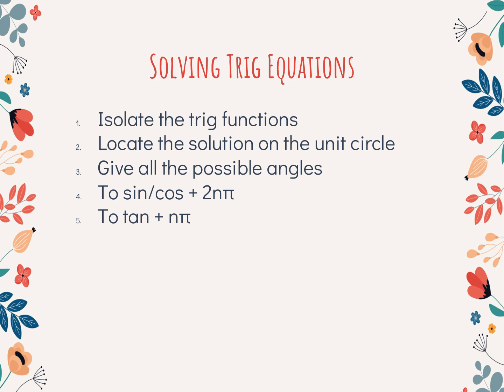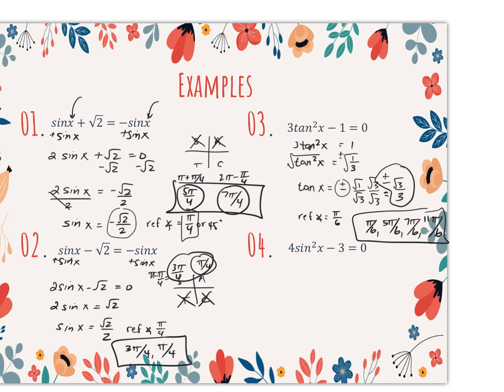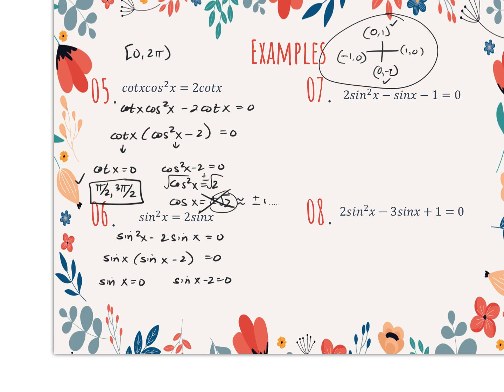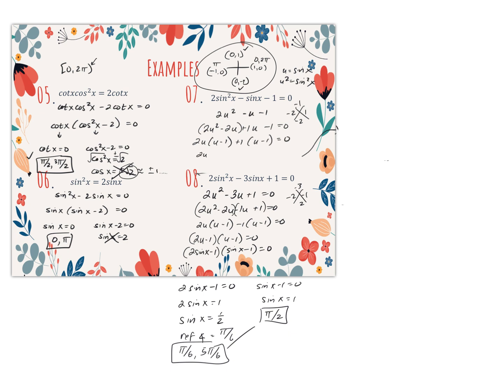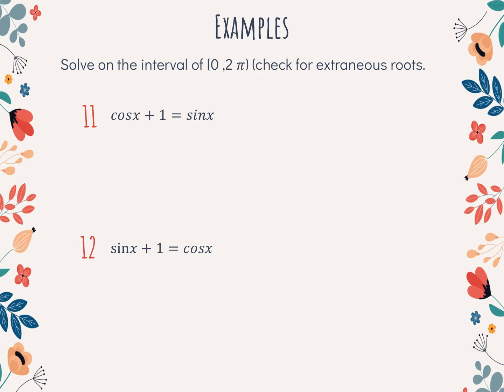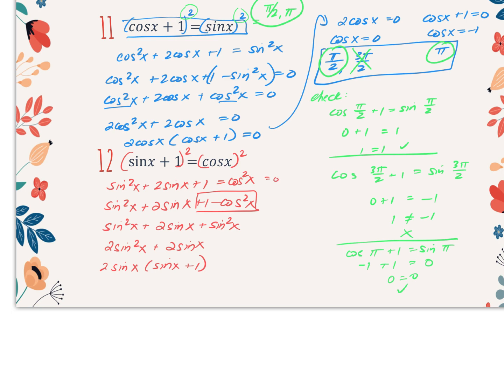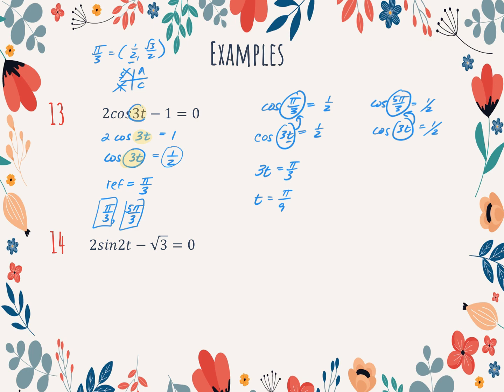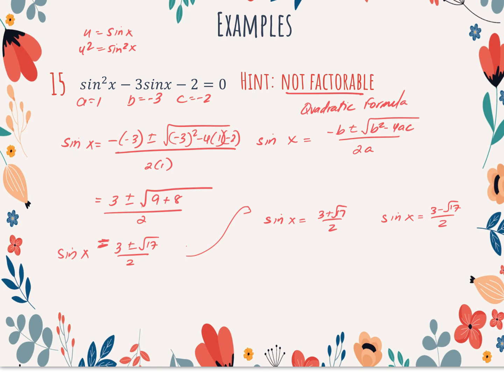Chapter 7 Section 3_Solving Trig Equations